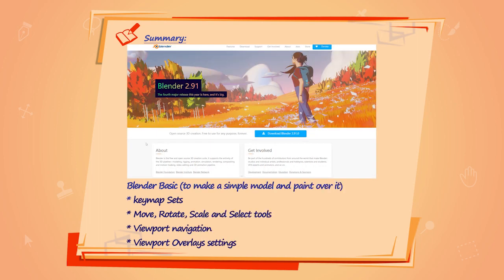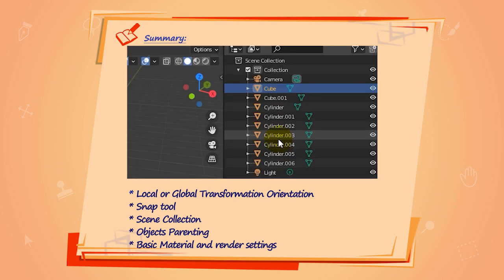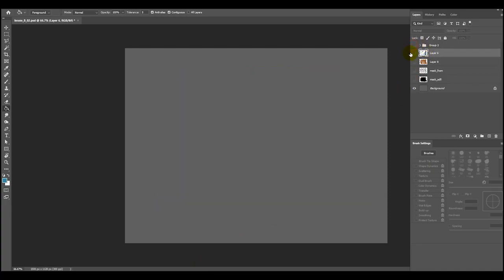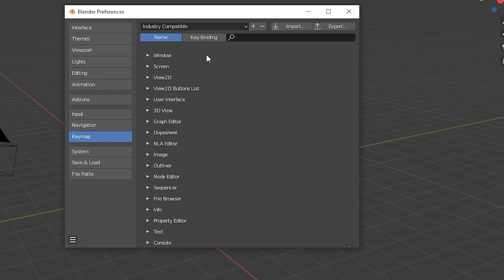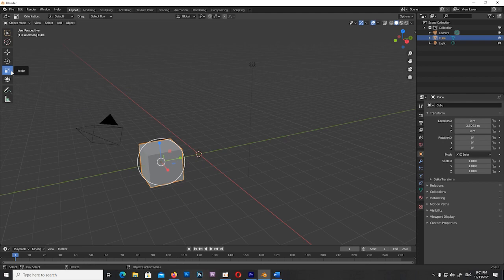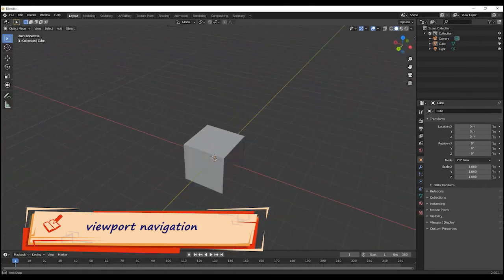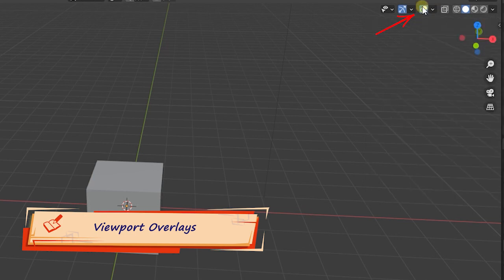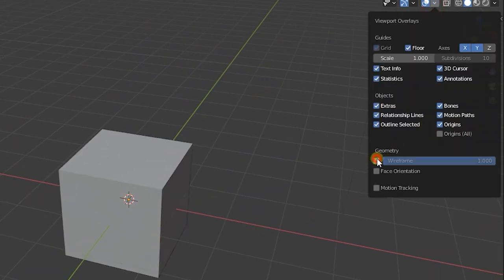Blender Basics A (2D Game Art Tutorial-33)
Blender Basic (to make a simple model and paint over it)

2:39 keymap Sets
4:26 Move, Rotate, Scale and Select tools
6:15 Viewport navigation
7:29 Viewport Overlays settings